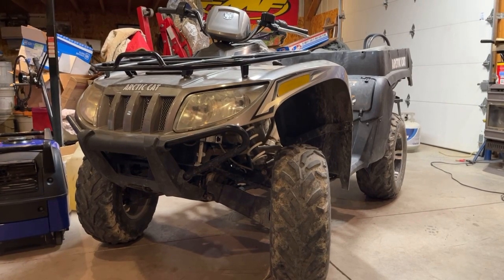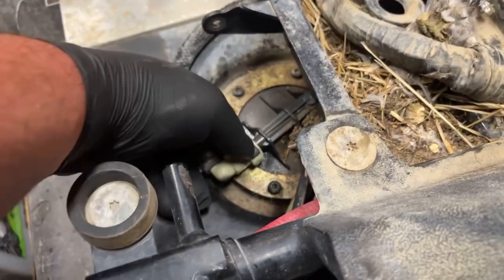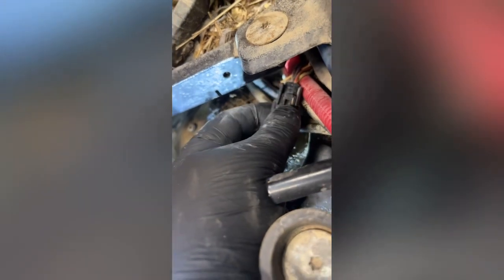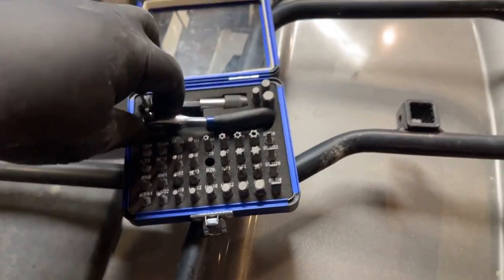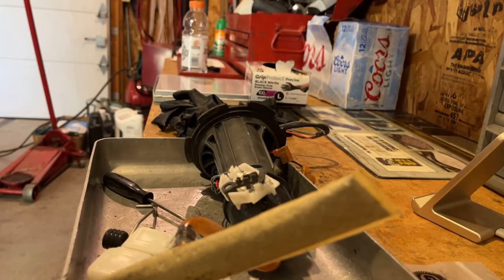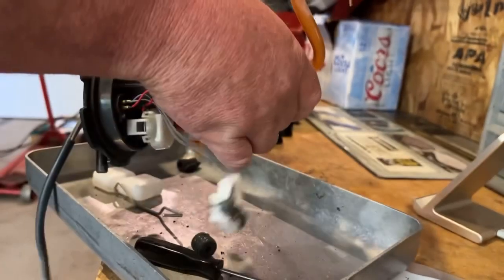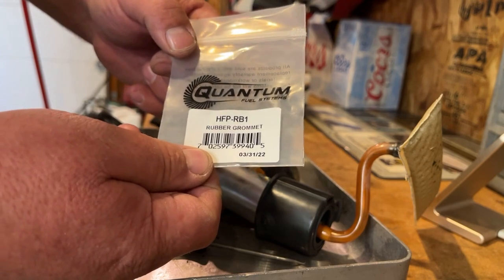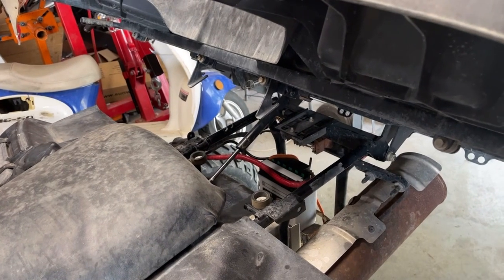Arctic Cat TBX 700 fuel pump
Removing the fuel pump and replacing the seal inside the pump that goes bad instead of replacing the pump ￼